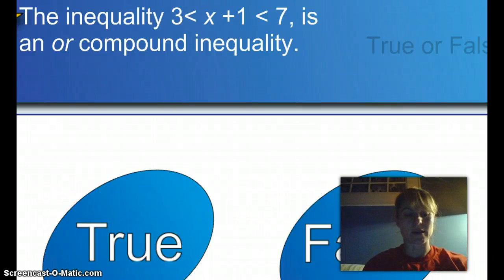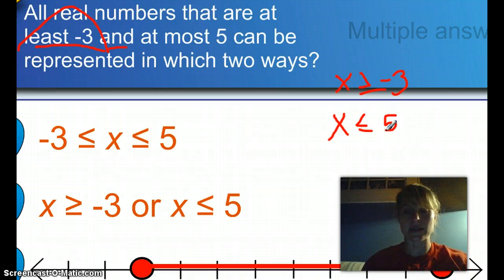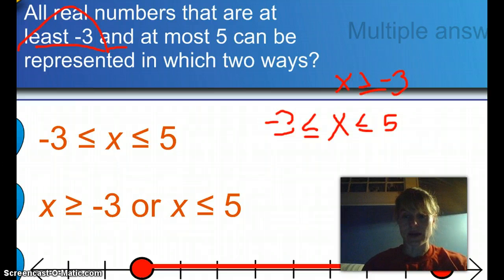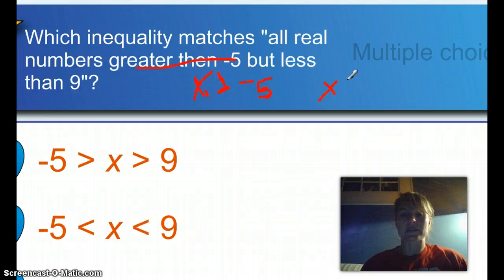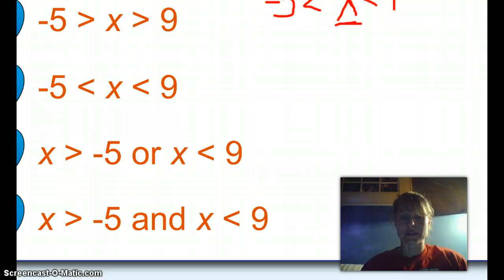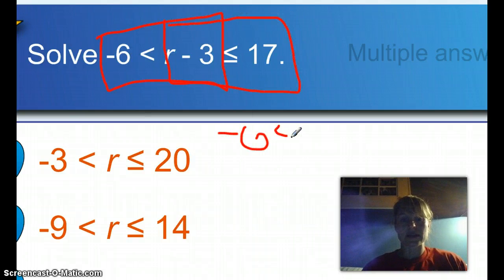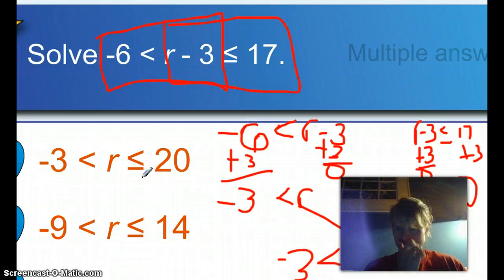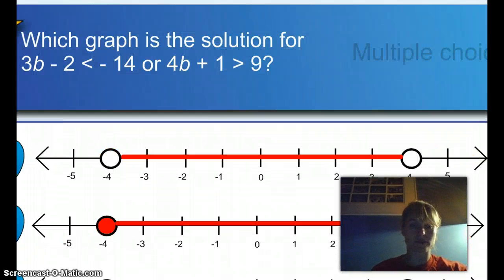Solving compound inequalities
Break apart an "and" problem and solve. Graphing "and" and "or" problems